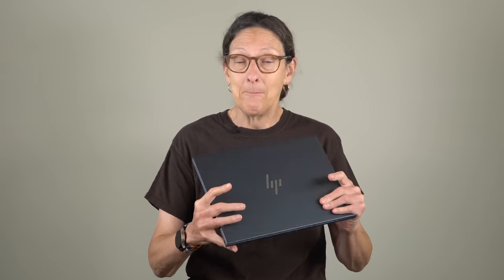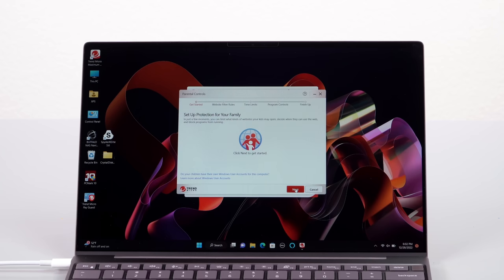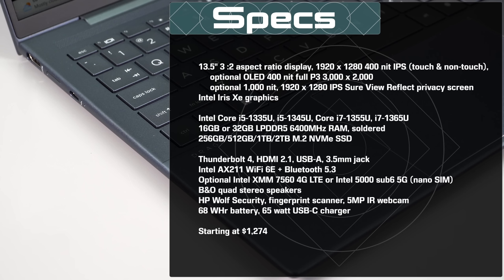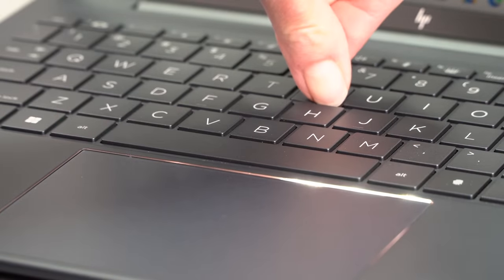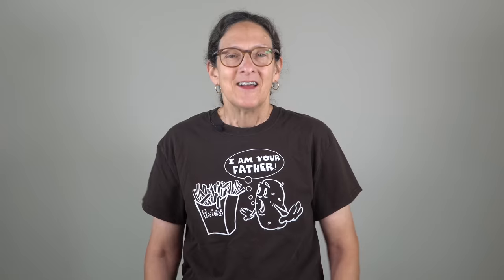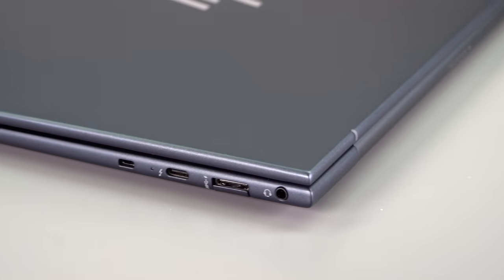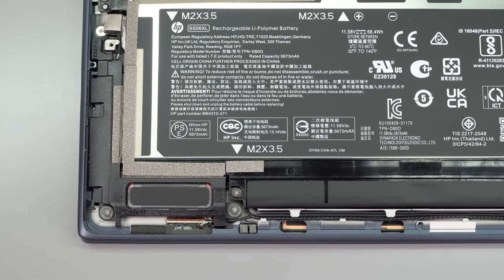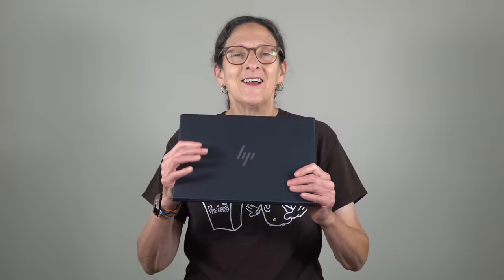HP Dragonfly G4 Laptop Review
The 13.5” HP Dragonfly G4 sports a 3:2 aspect ratio display with optional OLED, a stylish magnesium alloy casing that weighs just 2.2 lbs./ 1kg, and has plenty of ports and optional 5G. Thanks to our sponsor Trend Micro's Premium Security Suite offers complete device and identity protection for up to 10 devices. and use code LISA10 (case sensitive) for 10% off your purchase! This business Ultrabook has high end styling and it competes with the Lenovo ThinkPad X1 Carbon, Dell XPS 13 and even the Apple MacBook Air. This year’s model adds work from home features like a 5MP wide-view webcam and support for up to 3 cameras. It has Intel 13th gen CPUs with optional vPro, WiFi 6E and a crisp keyboard.